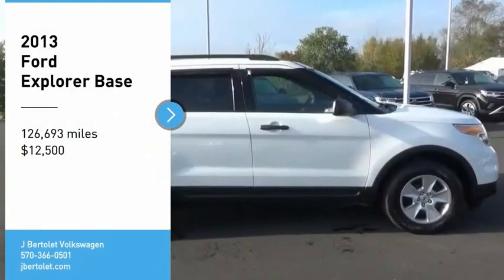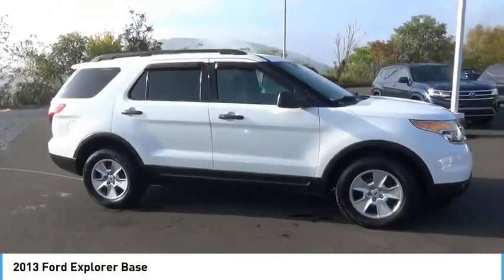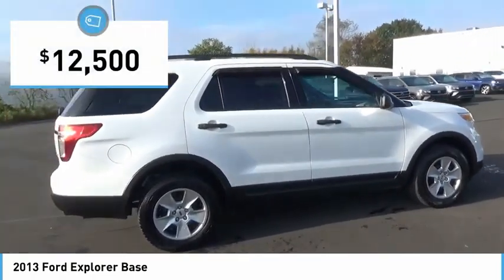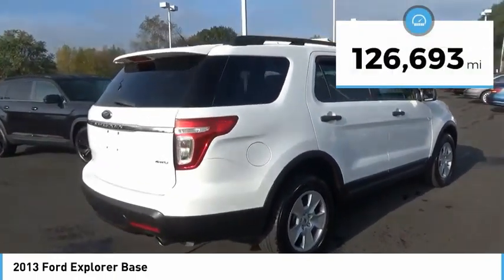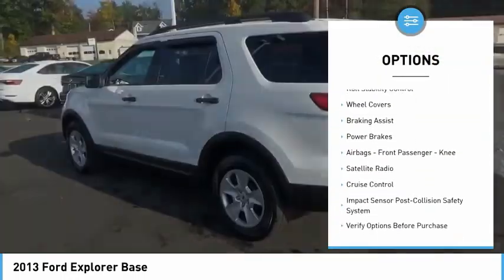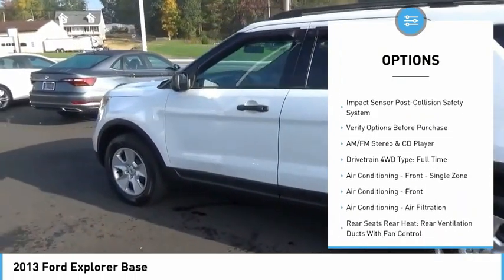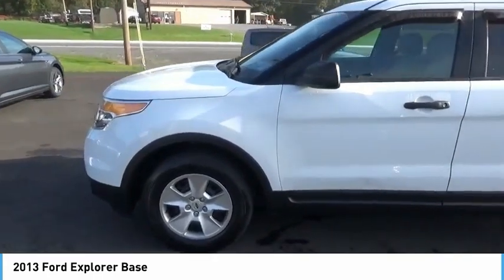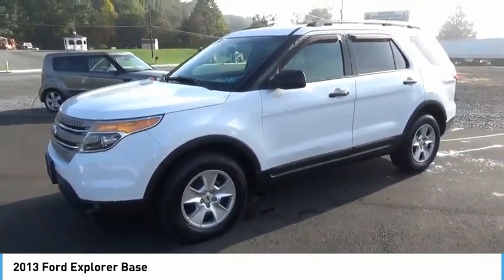2013 Ford Explorer Base UsedNew or Used 10894A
J. Bertolet Volkswagen is a Pottsville, Reading, & Hamburg area new & used car dealership. Come by for everything from car buying to car service and parts.

J Bertolet Volkswagen
555 Rt 61
Orwigsburg PA 17961

Make sure to get your hands on this 2013 Ford Explorer Base with a braking assist, hill start assist, stability control, traction control, Sirius satellite radio, AM/FM radio and CD player, anti-lock brakes, dual airbags, side air bag system, and airbag deactivation before it's too late!  It has a 6 Cylinder engine.  We're offering a great deal on this one at $12,500.  This safe and reliable suv 4wd has a crash test rating of 5 out of 5 stars!  For a good-looking vehicle from the inside out, this suv 4wd features a suave oxford white exterior along with a medium light stone interior.  Music-lovers won't want to get off the road with great audio features AM/FM radio and CD player.  Don't wait until it is too late!